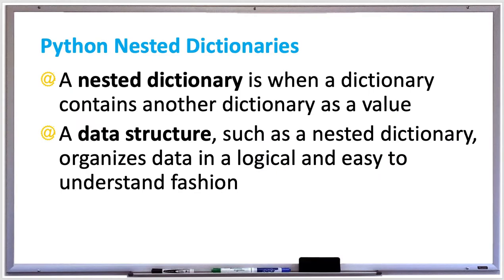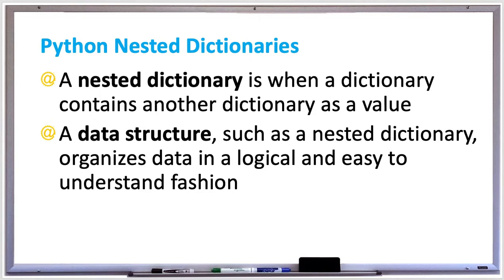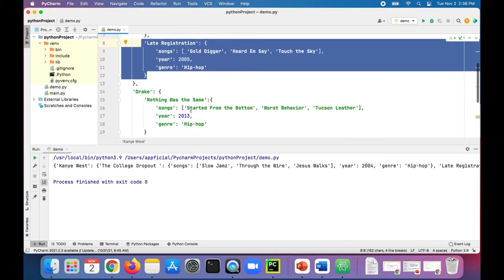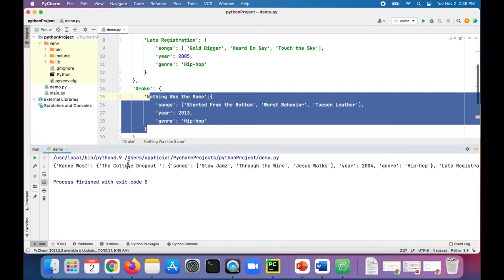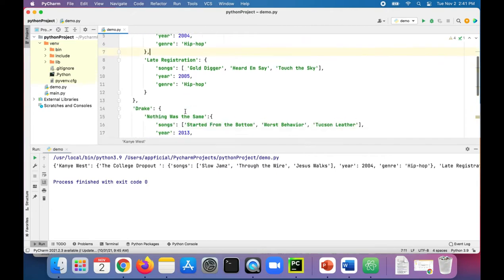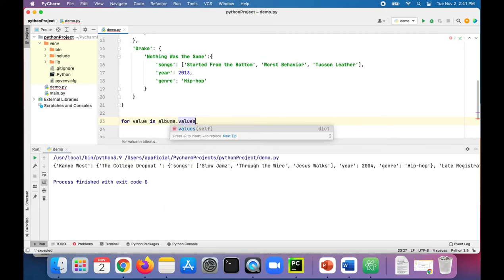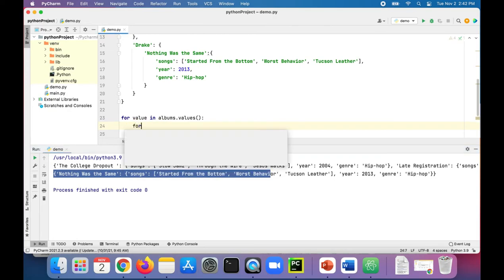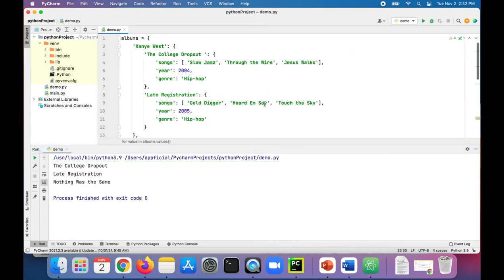Python - Nested Dictionary Data Structure with Code Example - APPFICIAL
A nested dictionary is when a dictionary contains another dictionary as a value

A data structure, such as a nested dictionary, organizes data in a logical and easy to understand fashion